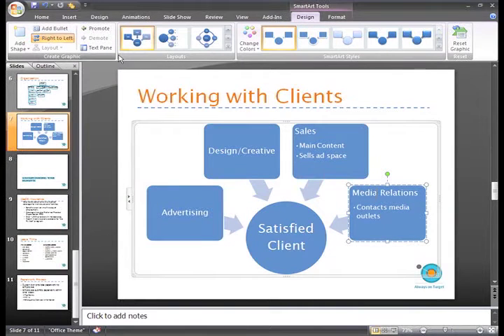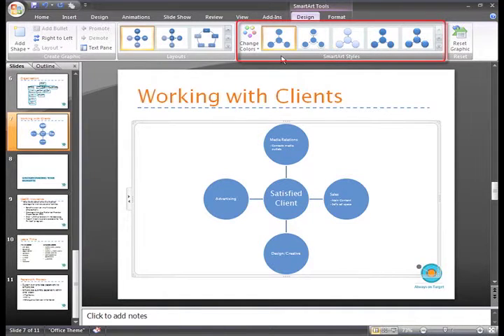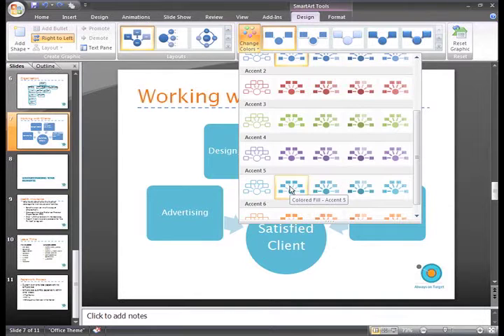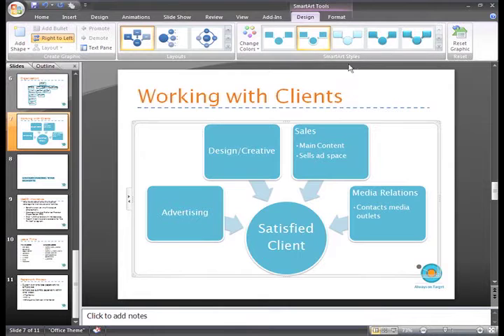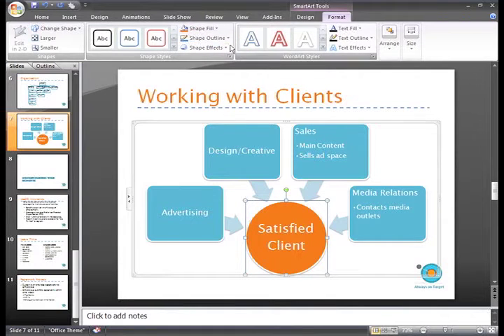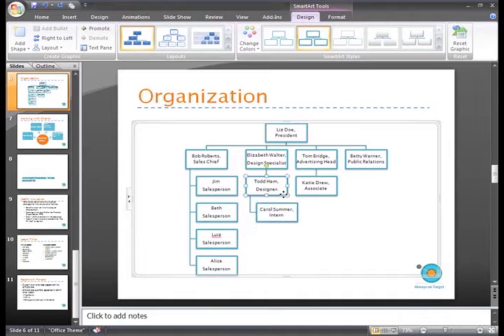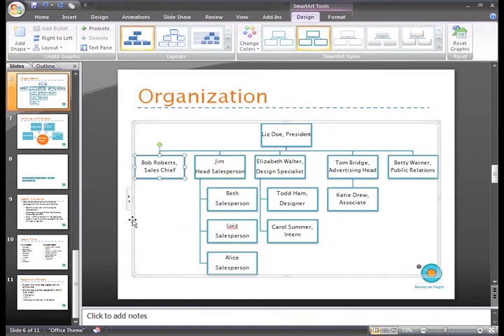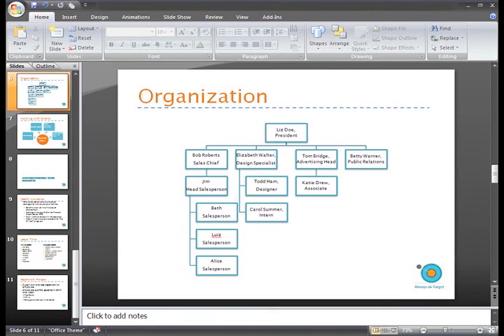PowerPoint 2007: Using SmartArt Part 2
In this video, you’ll learn more about using SmartArt in PowerPoint 2007. for our text-based lesson.

This video includes information on:
• Formatting SmartArt graphics
• Moving shapes using the Promote and Demote commands